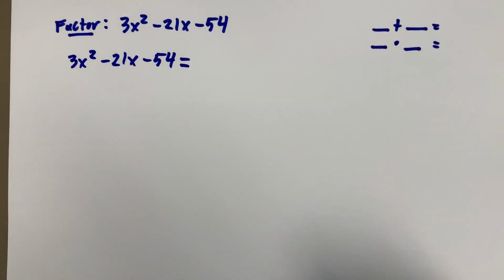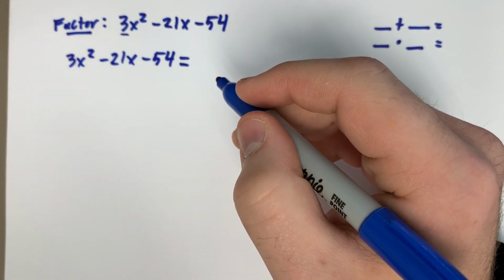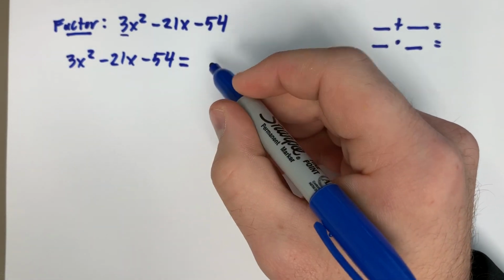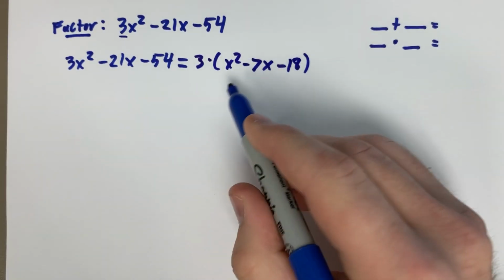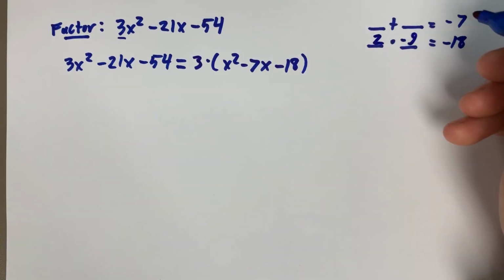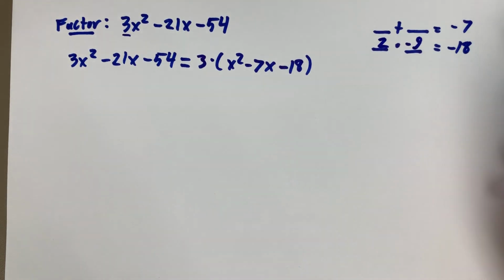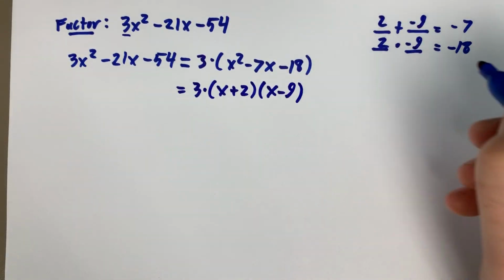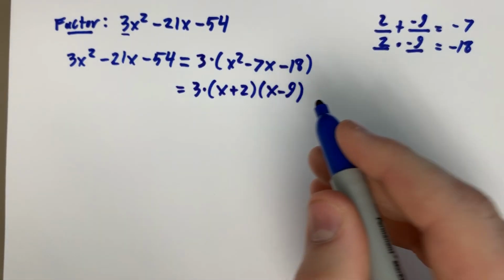Example 13/20+: How to Factor Basic Quadratic Expressions